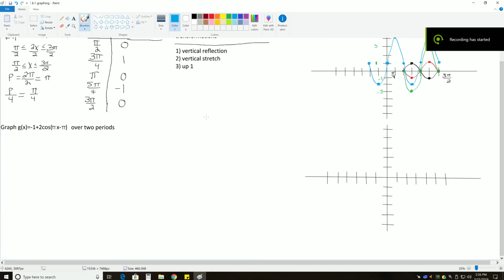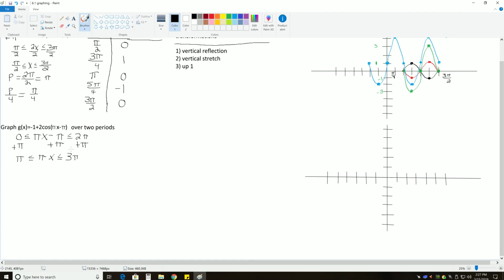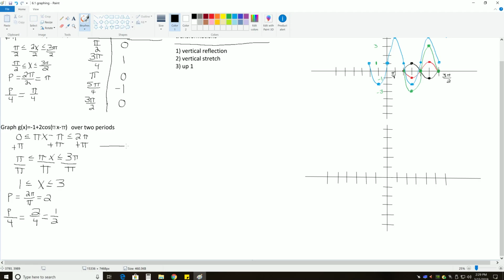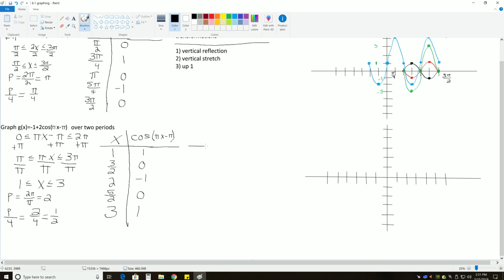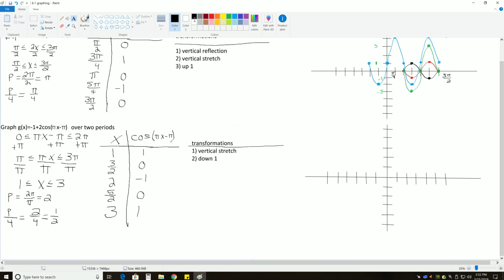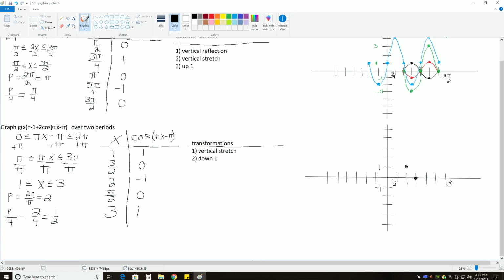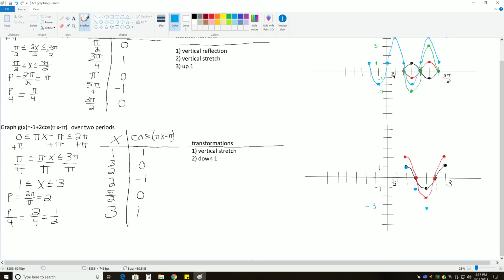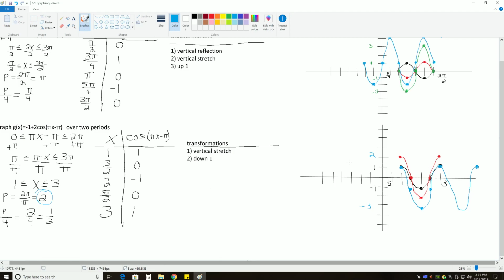Precalculus Ch. 6.1: Graphing Cosine